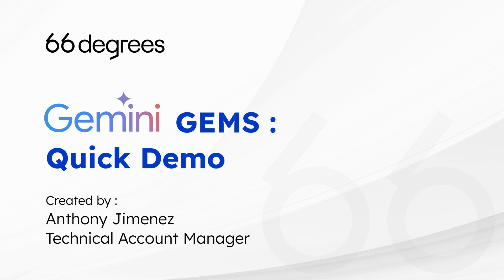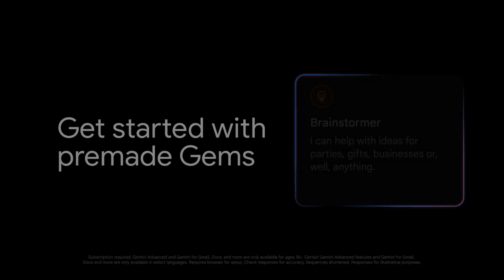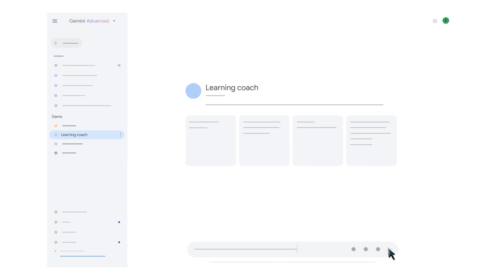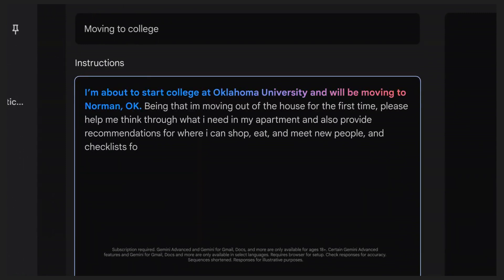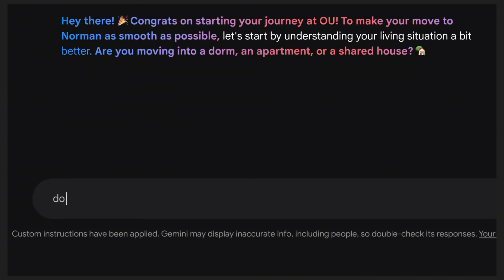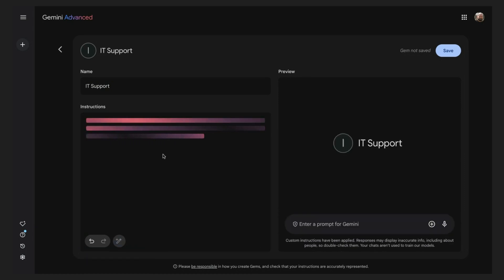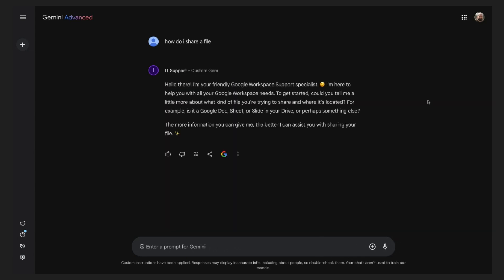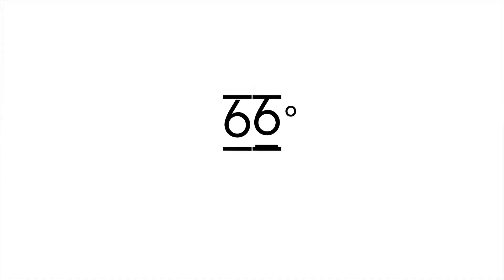Gemini GEMS : A Quick Demo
Gemini GEMS : A revolutionary feature within Gemini that enables you to create custom AI models tailored to your specific needs.

Created by Anthony Jimenez Technical Account Manager at 66degrees